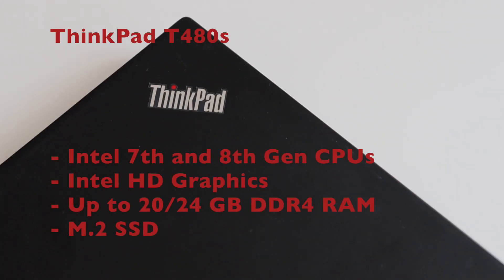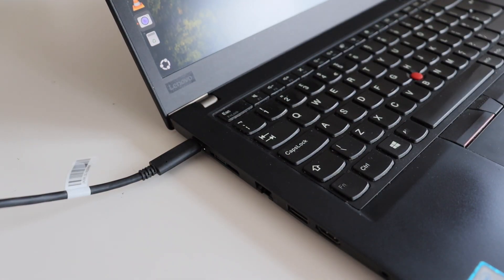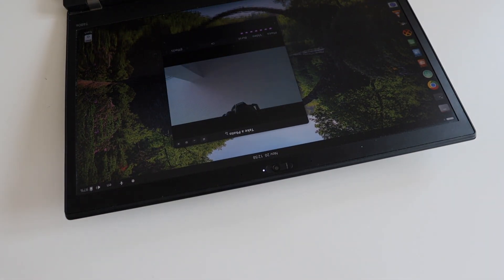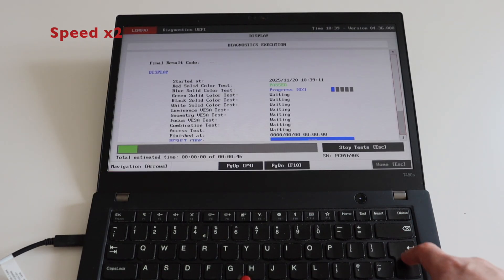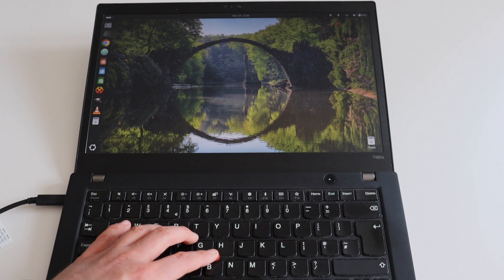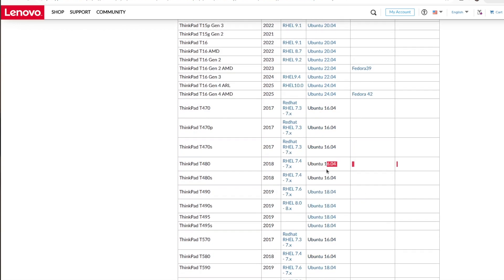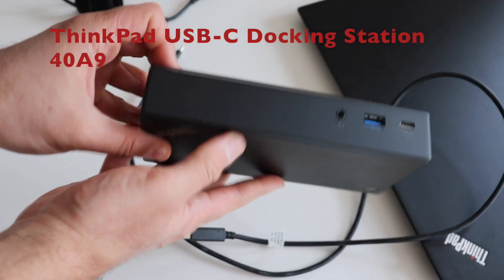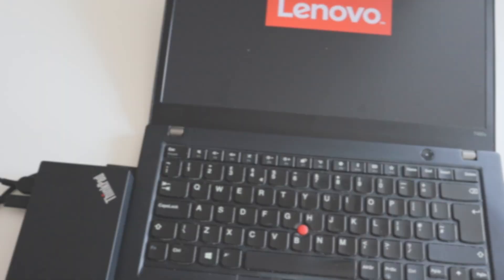Lenovo ThinkPad T480s on Linux: When an Older Generation Outshines the New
Lenovo ThinkPad T480s with Intel CPU combines portability with strong, reliable performance. It features 8th-gen Intel Core i5 or i7 processors and Intel UHD 620 graphics, offering efficient power for development, everyday work, and multitasking. Although rare, there are also T480s models with Intel i5 7th generation CPUs. Memory support includes 4 or 8GB DDR4 RAM soldered plus an additional slot for up to 20 or 24GB total, while fast M.2 SSDs ensure quick boot and application load times. The 14" display comes in FHD or sharp WQHD options, and the lightweight magnesium-hybrid chassis keeps the laptop sturdy without adding bulk. Connectivity includes USB-C with Thunderbolt 3, Wi-Fi, USB-A ports, HDMI, microSD, Ethernet via adapter, and optional LTE for mobile productivity. The T480s also provides excellent keyboard quality, good thermals, and a solid balance of performance and battery life, making it a well-rounded machine even years after release. Although there is built-in TPM 2.0 which allows running MS Windows, it is highly recommend the use T480s with a Linux distribution. The 24.04 LTS release of Ubuntu  run fine with it even without any performance optimization. Out of the box this Ubuntu release comes with systemd, Wayland and GNOME desktop environment.

Coreboot 25.09 Released With 19 More Motherboards Supported, Better amdfwtool For Turin

Lenovo ThinkPad T480s: A Reliable Workhorse That Still Shines with Linux

📚 Chapters
0:00 Intro
0:42 Hardware
3:56 Firmware
6:28 Software
10:05 Docking Station
12:27 Comparison
13:48 Advantages
15:19 Disadvantages
16:46 Conclusions